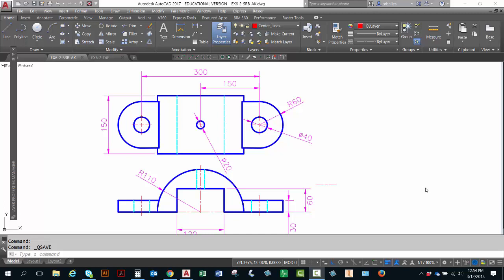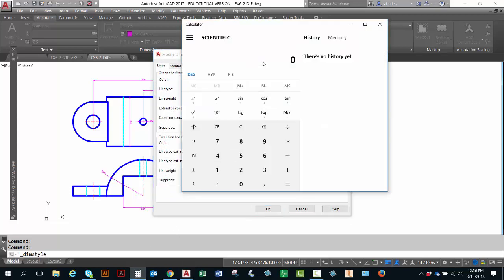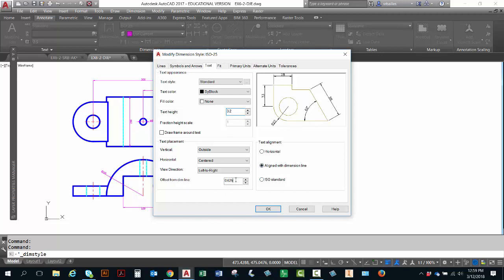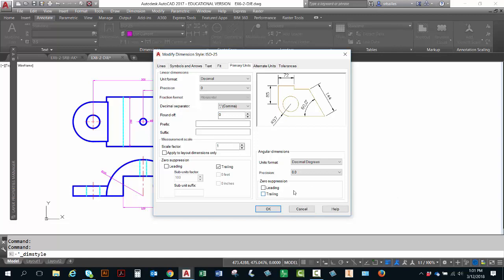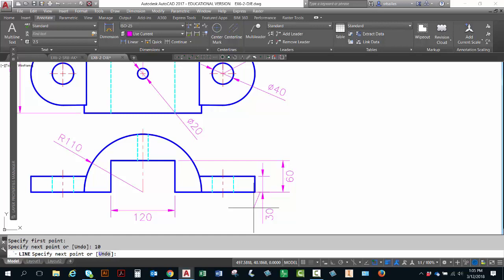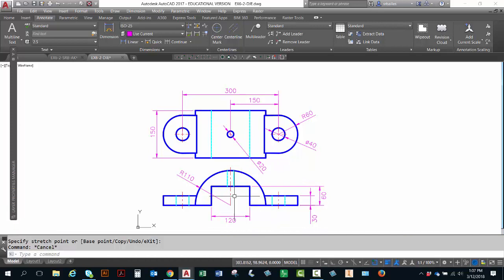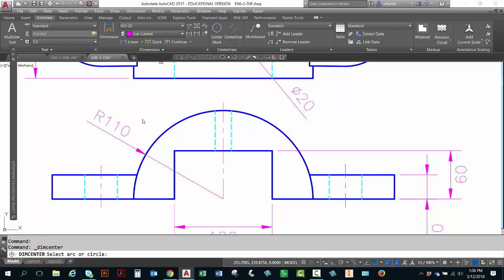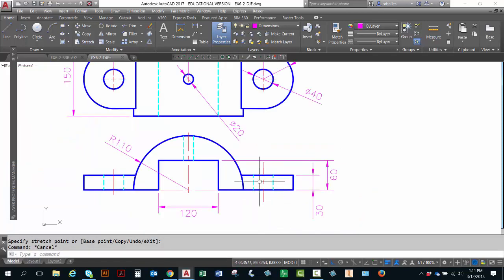EX6 2 DJE CORRECTIONS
CORRECTIONS TO EX6-2